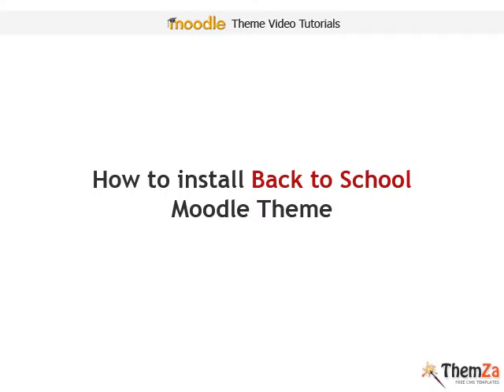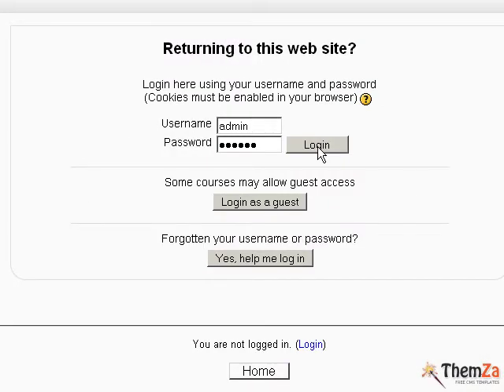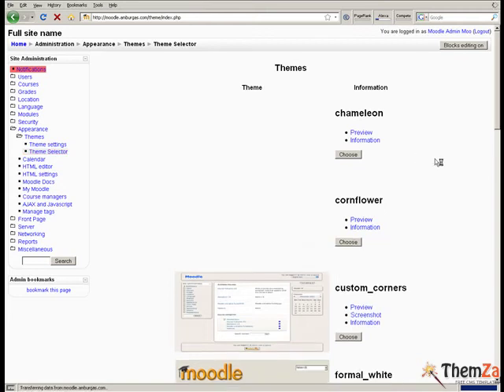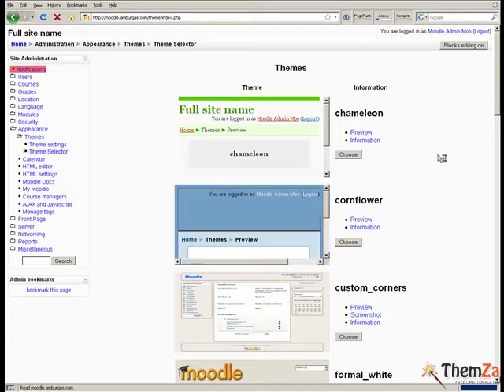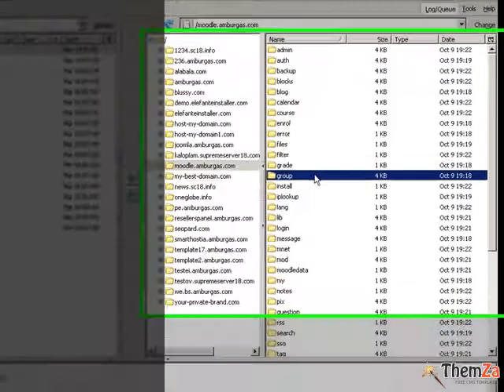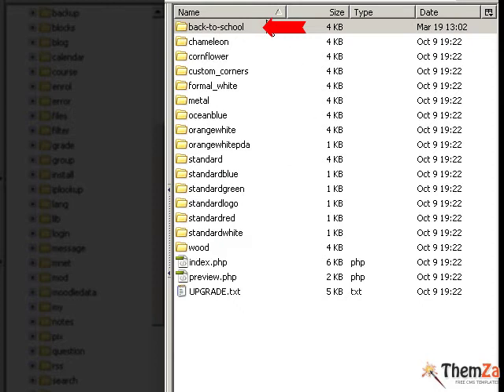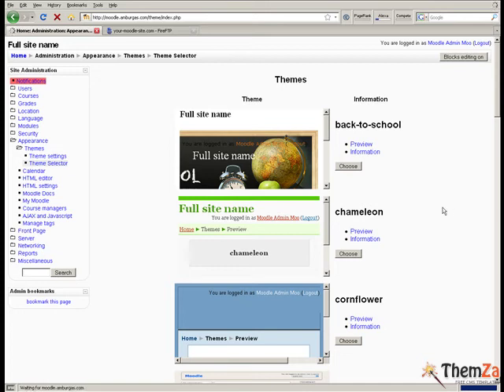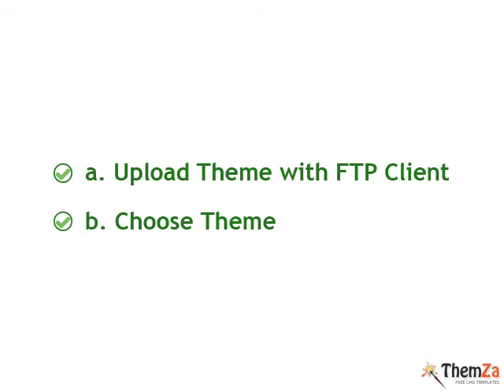'Back to School' - Moodle Theme Installation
This quick 3-minute video will teach you how to install the Back to School Moodle theme by Themza. Here is the video in an onsite HD format: